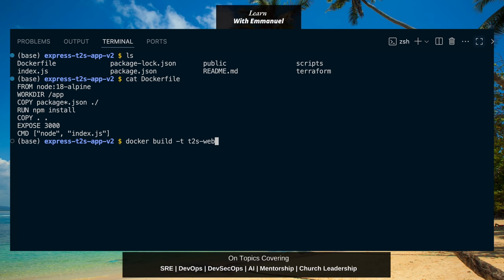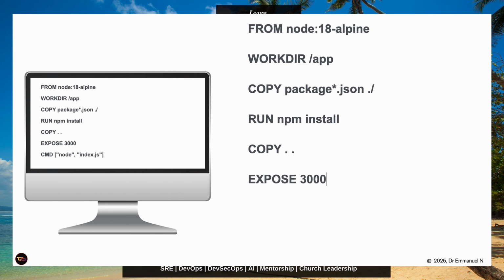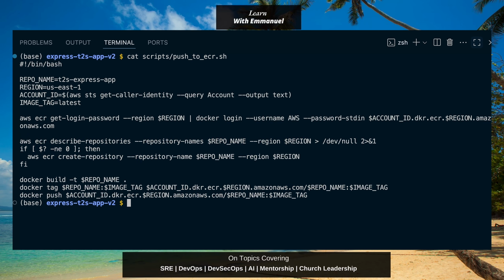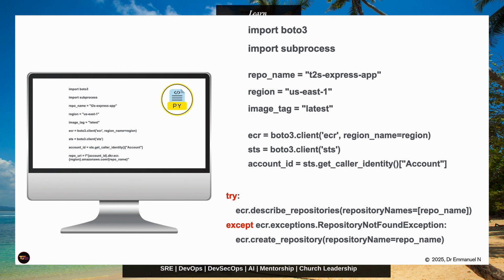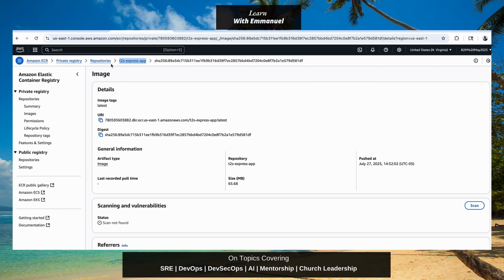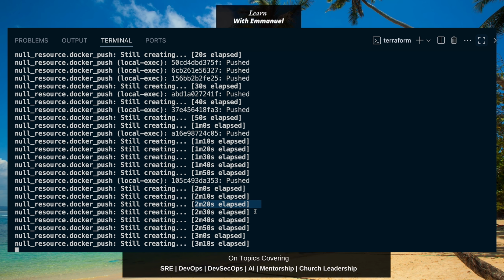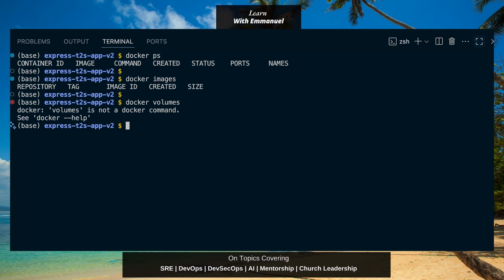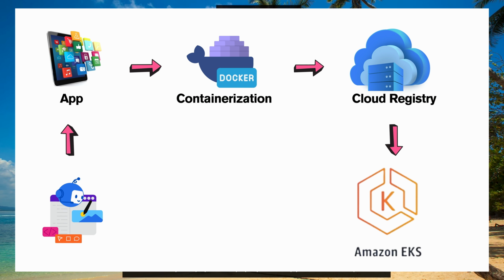Push Express App to AWS ECR in 3 Easy Ways (Bash, Python, Terraform)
Welcome to Part 2 of our beginner-friendly DevOps deployment series!

In this video, we take our Express web app and package it into a Docker image, then push that image to AWS Elastic Container Registry (ECR) — the secure container image registry used by Fortune 500 companies.

You’ll learn three different methods to achieve the same result:
↳ Bash Shell Script for fast terminal automation
↳ Python Script using boto3 and subprocess
↳ Terraform IaC to provision the ECR repository

This video is for complete beginners, and I guide you step-by-step using screen recordings of the terminal and AWS Console so you can follow along, even if you’ve never used AWS before.

↳ How Docker works with Node.js Express apps
↳ How to authenticate Docker with AWS ECR
↳ How to automate DevOps tasks using Bash or Python
↳ How to use Terraform to provision AWS resources
↳ How to clean up your environment after deployment

In Part 3, we’ll deploy and orchestrate our Docker container using Amazon ECS and EKS, applying security best practices and making the system production-ready.

This series is part of the Beginner2Master DevOps Program — a hands-on mentorship to help you become a Cloud & DevOps Engineer with real projects.